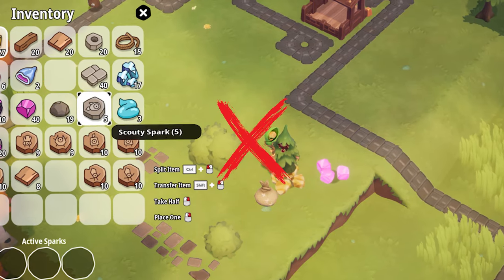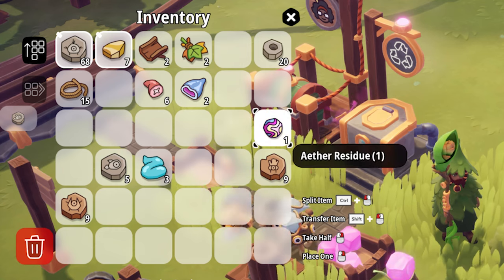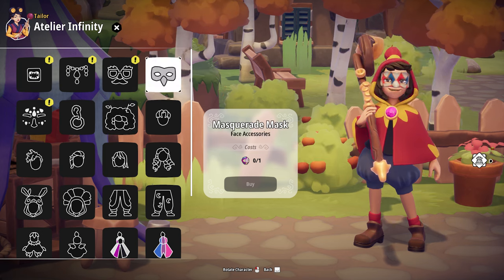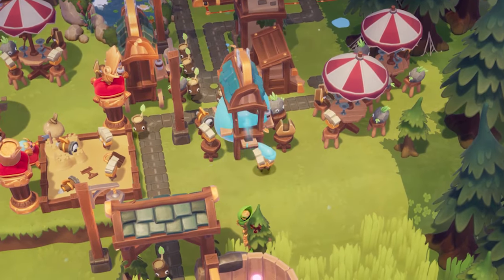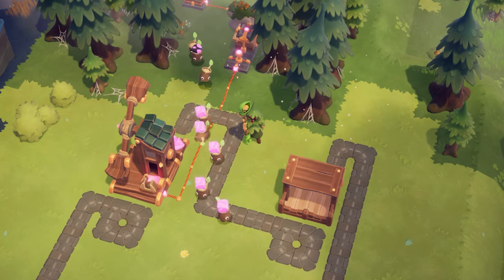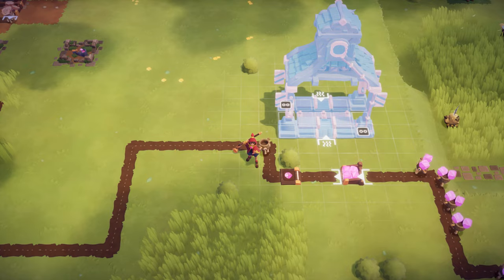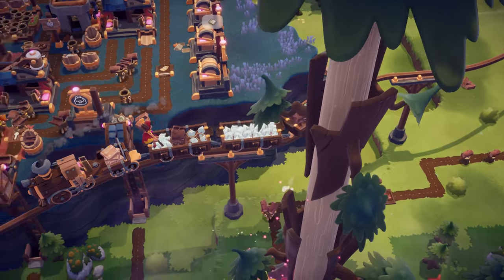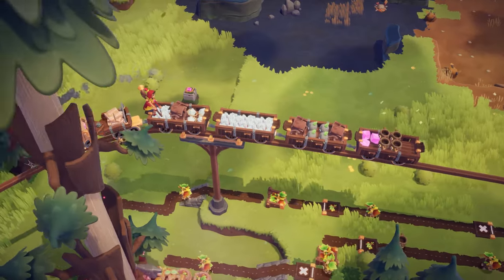Oddsparks: An Automation Adventure // Tips & Tricks for the first big Update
Trains, Trades and and many other new features await you in our first major update.

We give you a brief overview of all the new features you can discover.

Especially for automation fans, now is the best time to jump on the Oddsparks train.

Dive into a world of whimsy and wonder in Oddsparks: An Automation Adventure. Developed by Massive Miniteam, Oddsparks invites players to embark on an enchanting journey through a strange fantasy realm filled with oddities and adorability.

In Oddsparks, players will unleash their creativity as they design, decorate, build, and automate workshops alongside their peculiar companions, the Sparks. These cute little critters are a delight to behold and integral to the game's unique blend of automation and real-time strategy.